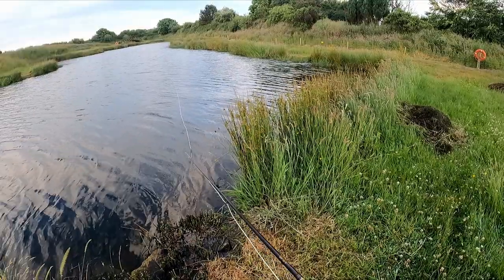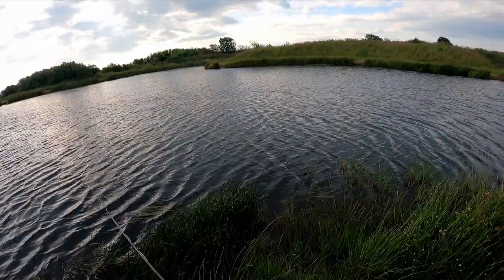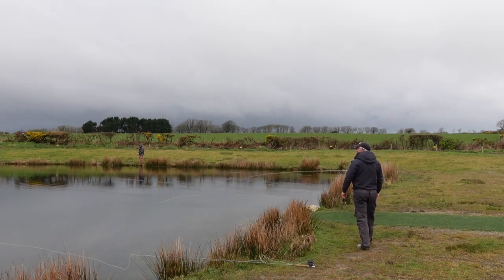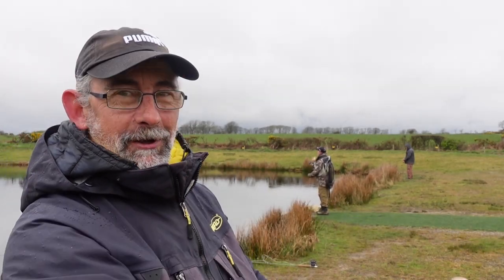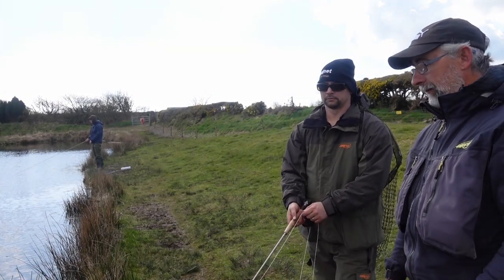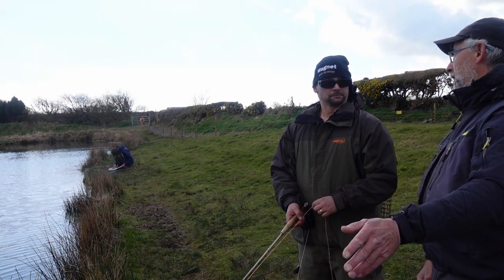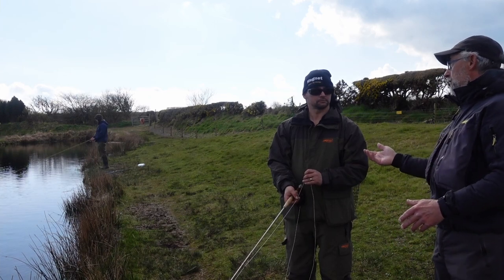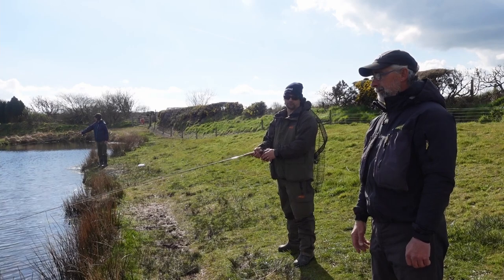A FLY LINE FOR EVERYBODY FROM PROFESSIONAL TO NOVICE. Three lines reviewed.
We are always looking for something that is better and value for money.
Every thing that we review is an honest review and tried by all levels from novice to professional. We are not obligated to give a good review.